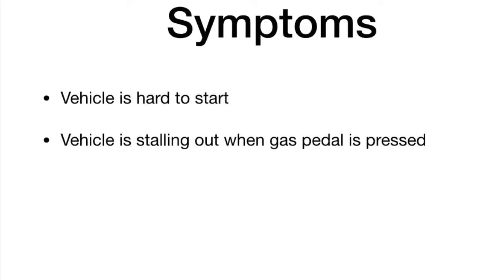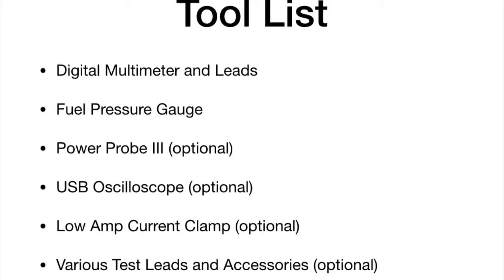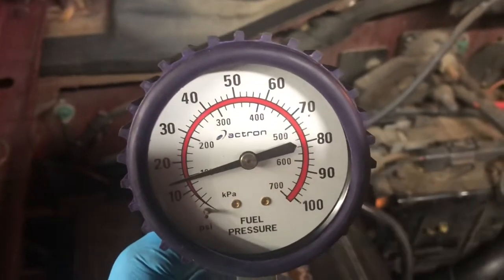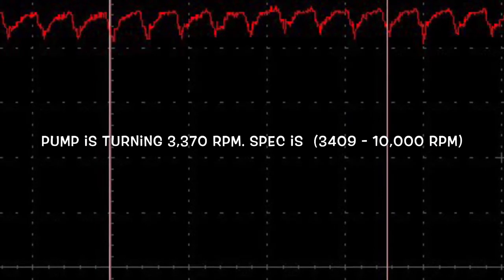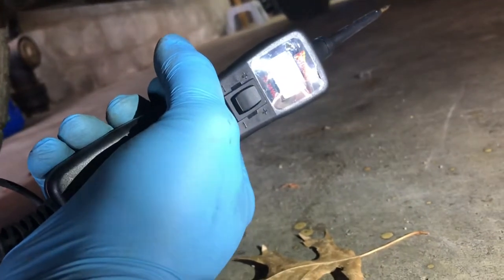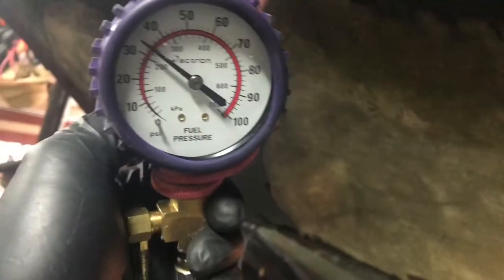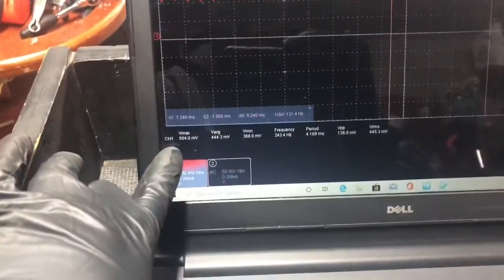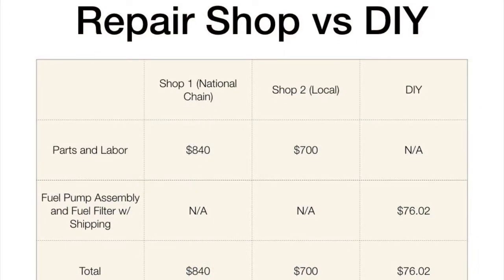How to Diagnose a Bad Fuel Pump on 2000 Ford Expedition 5.4L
Diagnose and replace bad fuel pump on my 2000 Ford Expedition 5.4L. I’ll show you differences between a good and bad pump. Detailed breakdown of how much money you can save doing the repair yourself.

Techniques Used: Fuel Pressure Testing, Current Ramp Testing, and Voltage Drop Testing

Tools  and Supplies:
My Recommended Automotive Tools
Fuel Pressure Gauge
Power Probe III
Current Clamp
Owon Dual Channel Scope
Fuse Holder
Fuse Sockets

2017 Ford Transit Van 350 XLT Van Rear Brakes and Rotors Replacement Process Guide